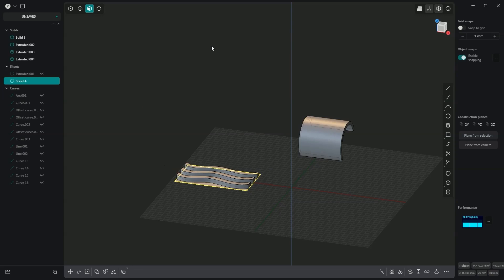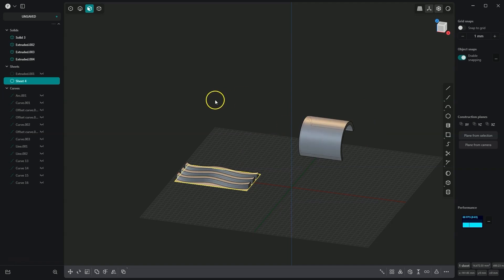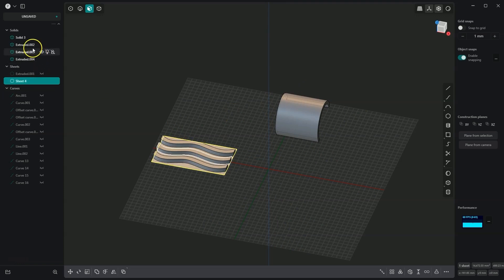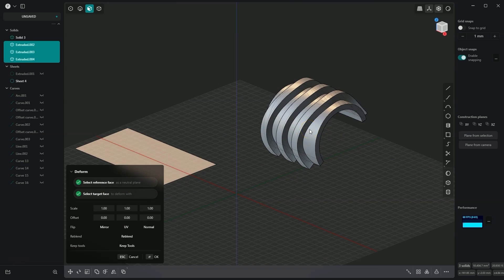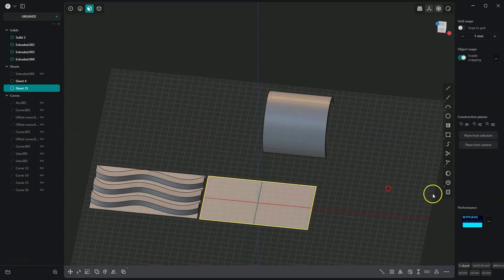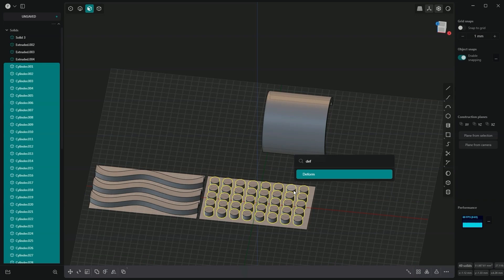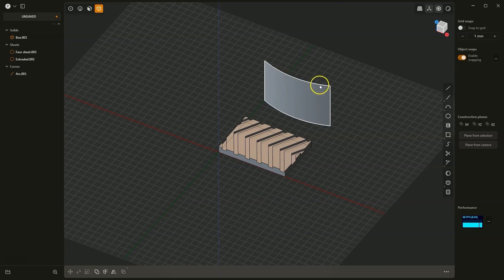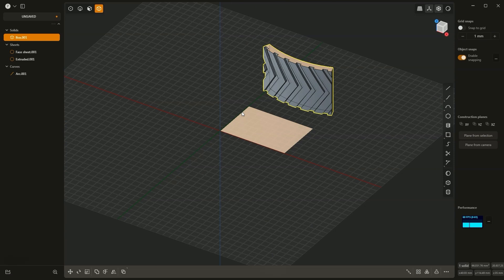Plasticity Deform Excellent 3D Modeling Tool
In this video I will briefly show you how the Deform tool works in Plasticity.